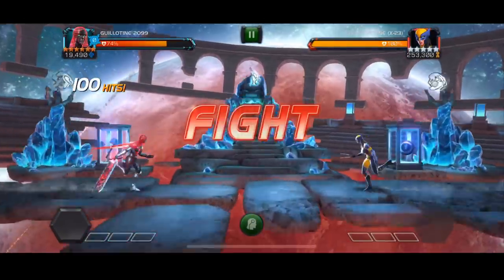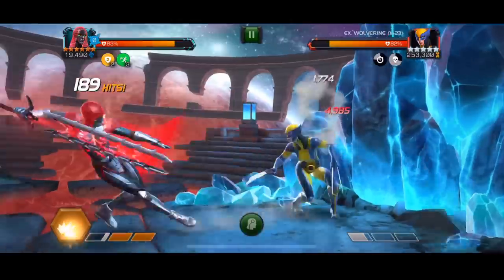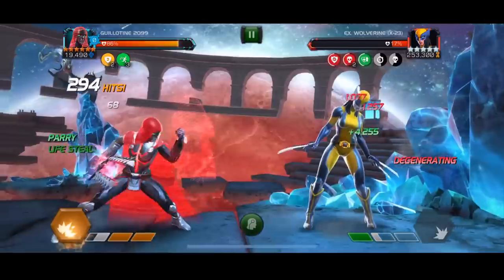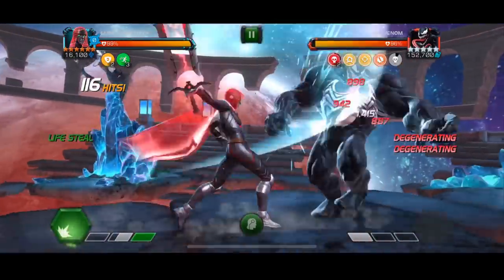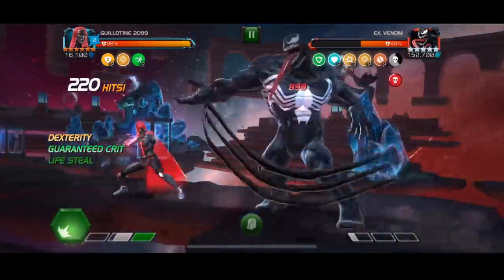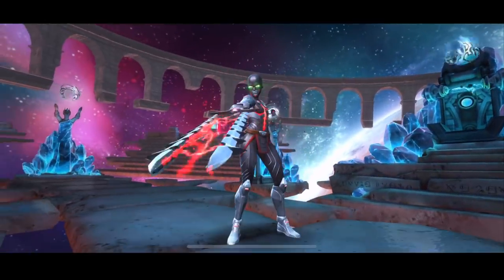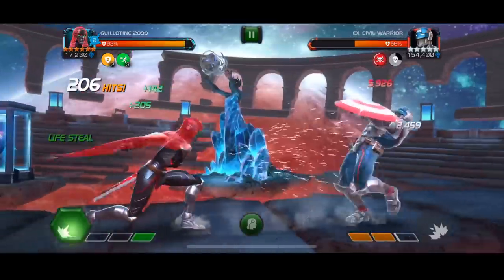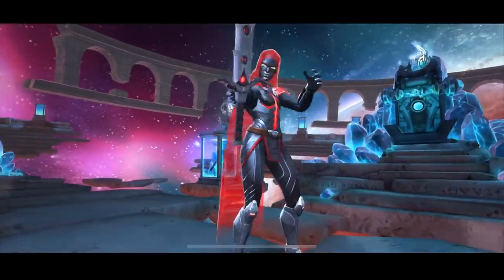6 Star Guillotine 2099 VS Labyrinth of Legends X-23 & Venom! - Marvel Contest of Champions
Today we take 6 Star Guillotine 2099 vs Labyrinth of Legends X-23, Venom & Civil Warrior! How does she fair against some of the toughest bosses the Labyrinth has the offer? Let's find out!

▼ Seatinmanoflegends Links